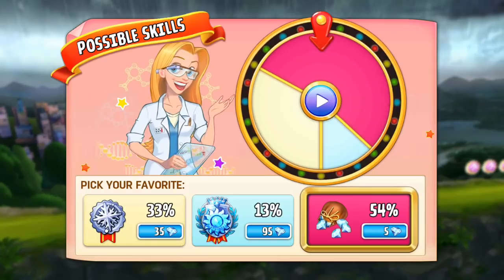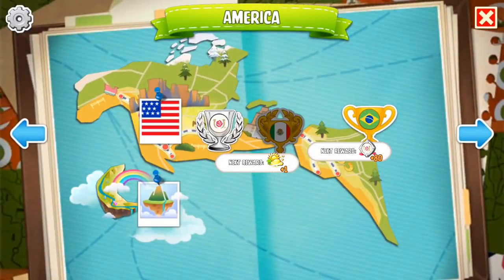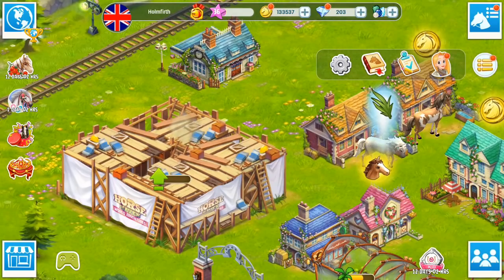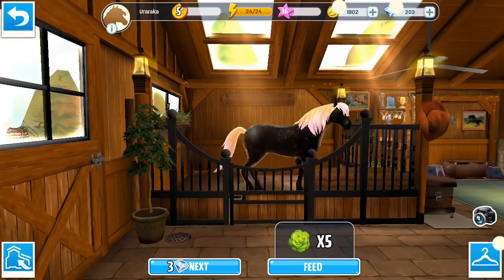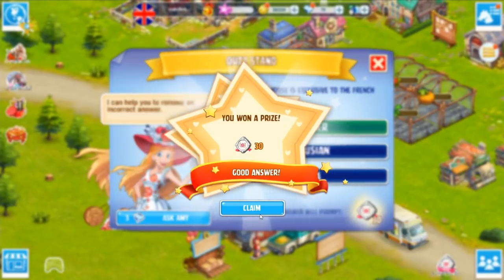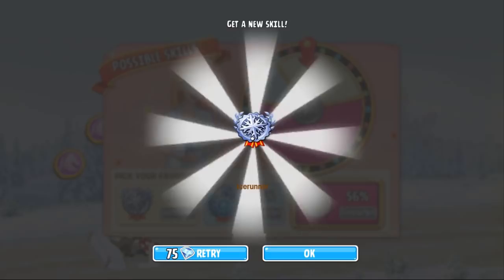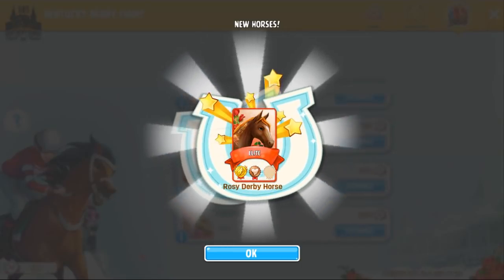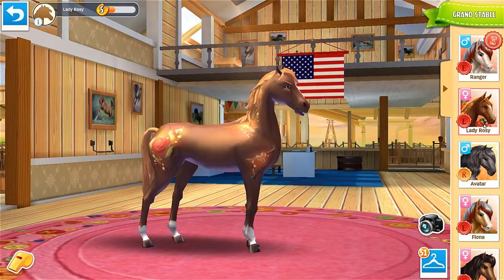EXCLUSIVE HORSES : KENTUCKY DERBY 2019 #20 - Horse Haven World Adventures (Let's Play)